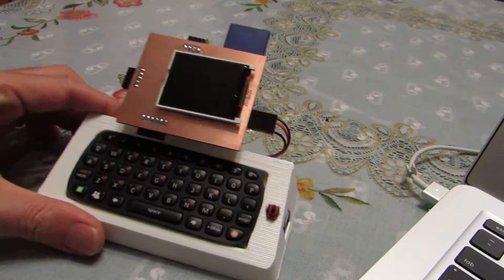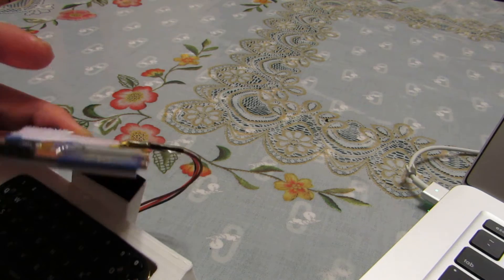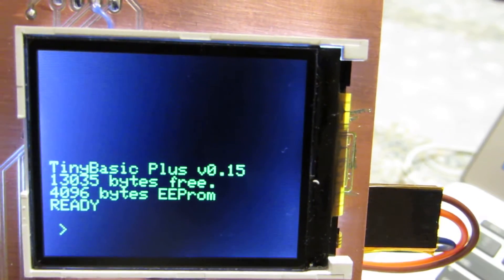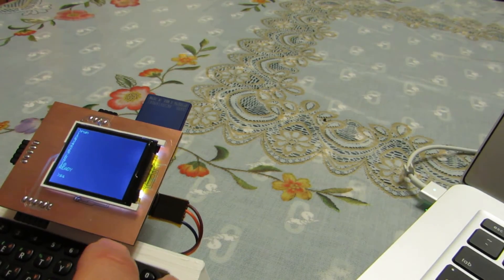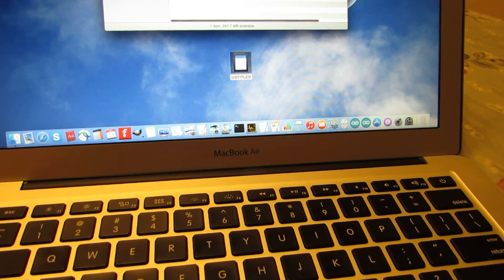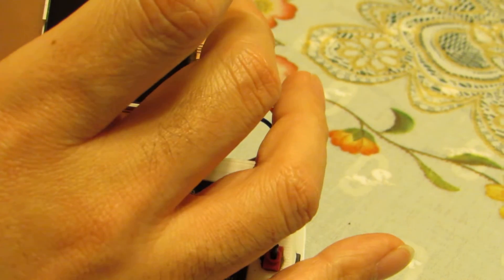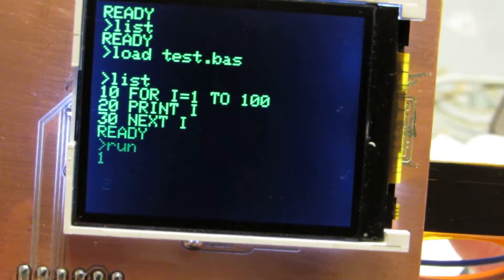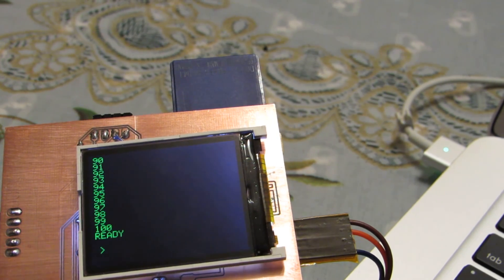My tiny computer final version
Finally full SD card support is done with nice green (green character with black background ) monitor. Full source and information is released on